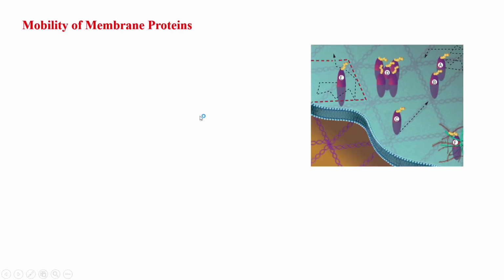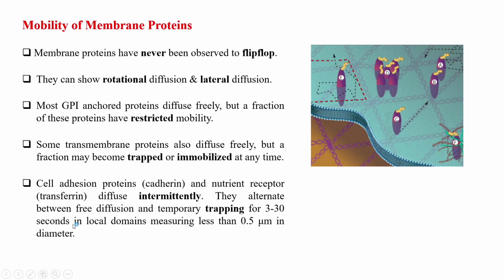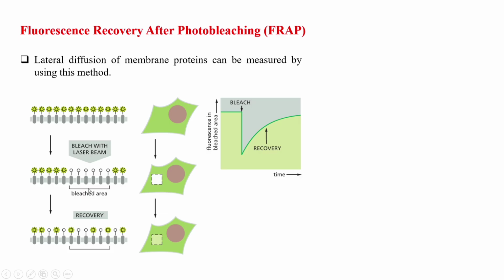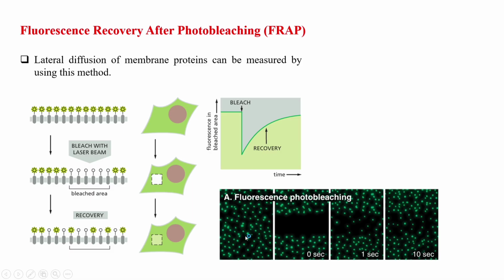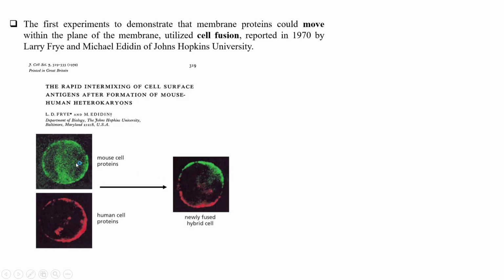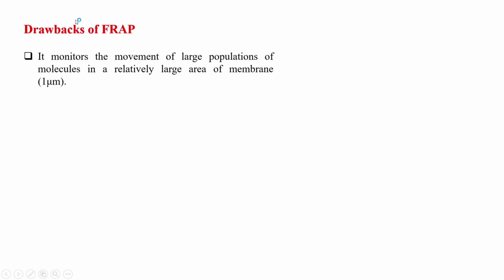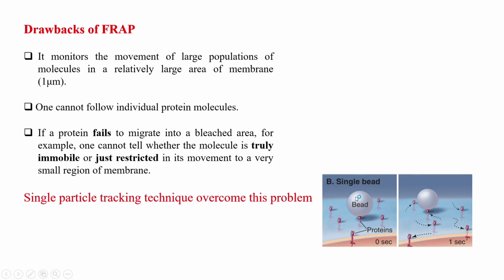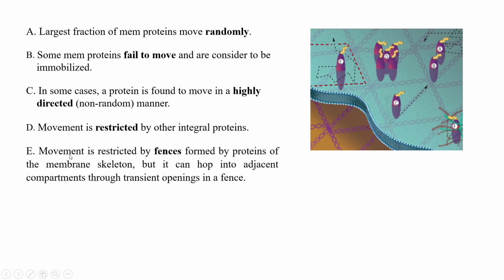Mobility of Membrane Lipids: Lateral diffusion, FRAP, Fusion & Single Particle Tracking Experiment